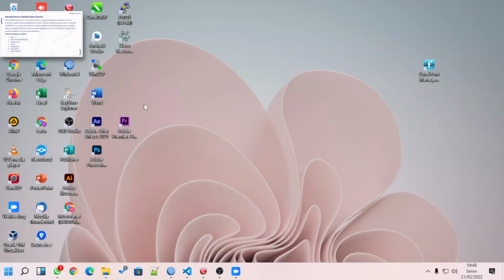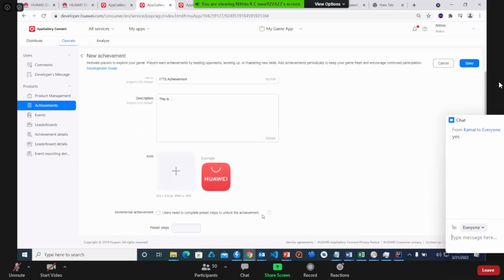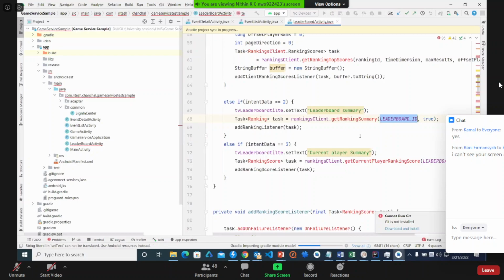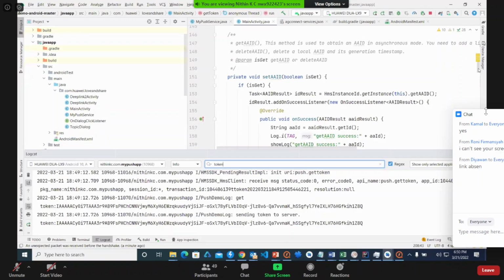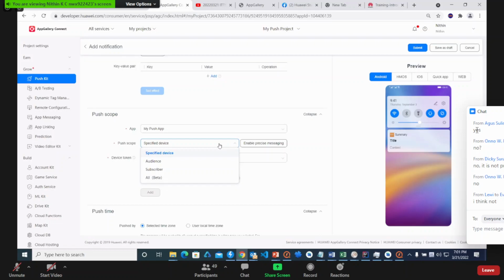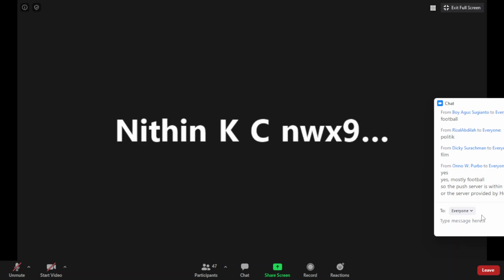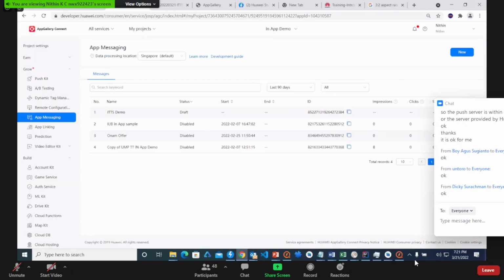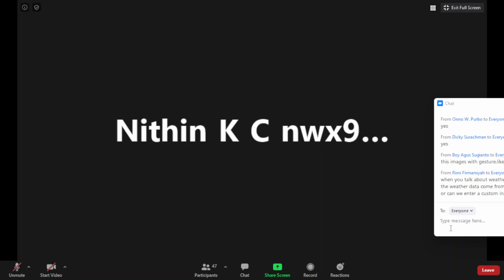ITTS Huawei Live Session #4 Game Kit, Push kit